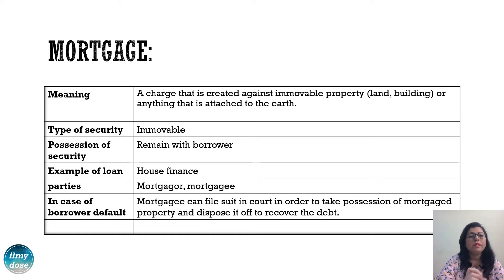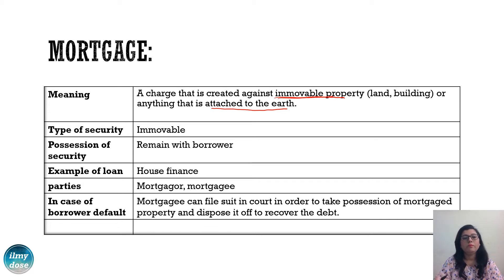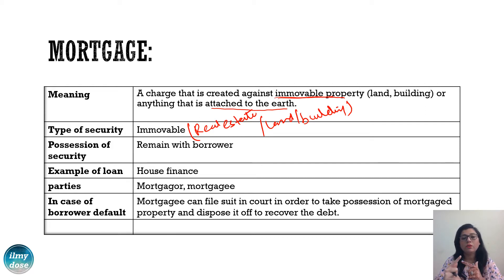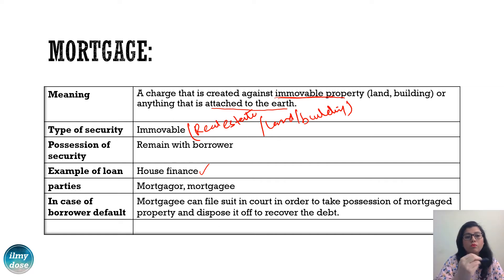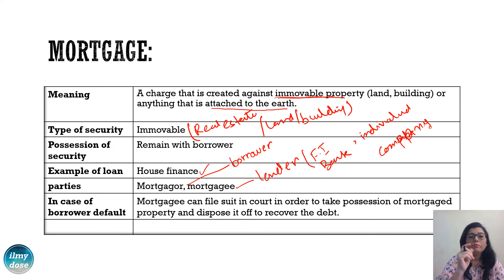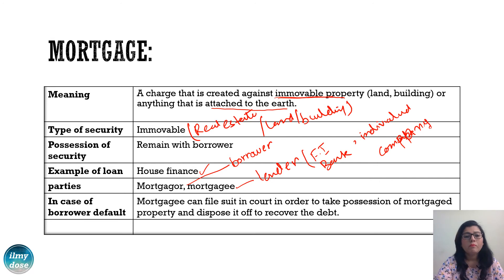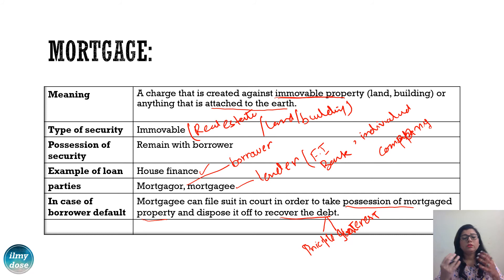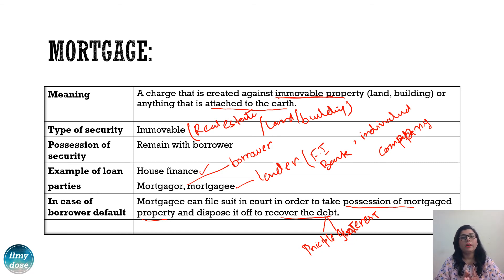Mortgage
What is the mortgage?
how many parties are in the mortgage?